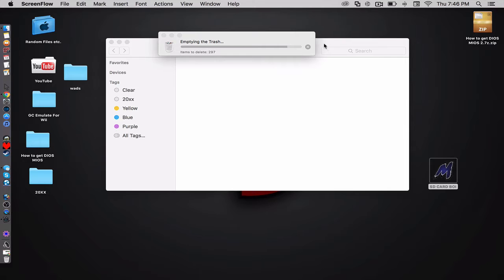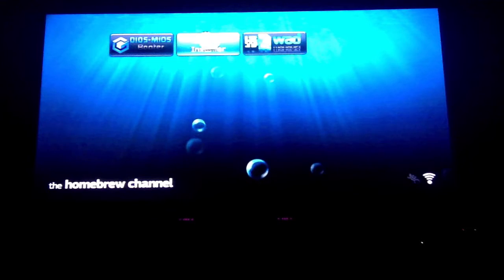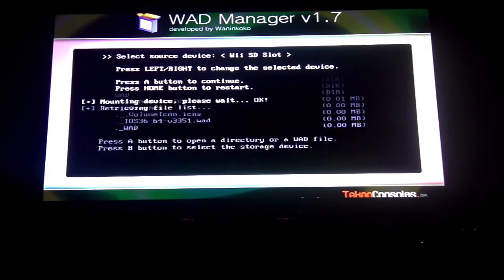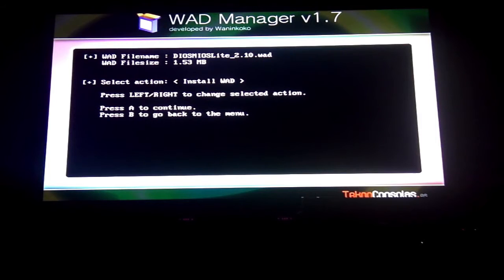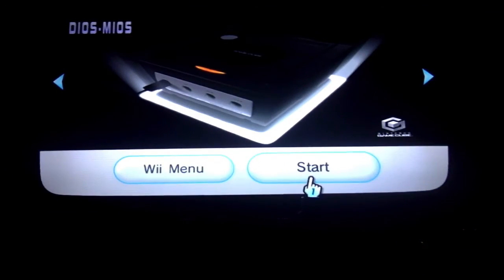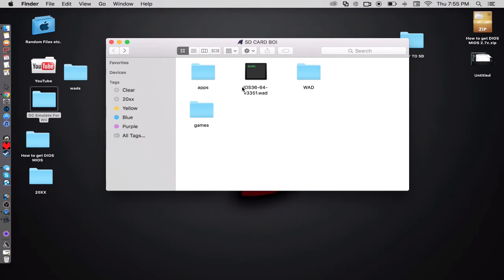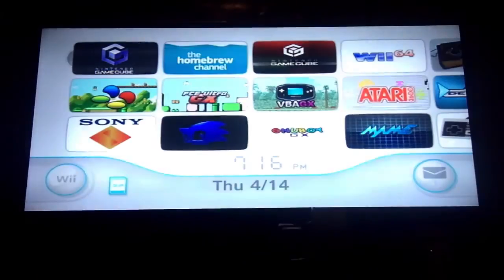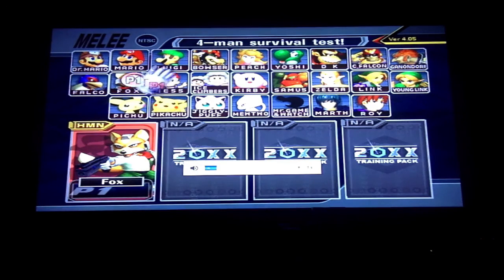How to get dios mios lite (easily)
Made this for a friend and figured i'd upload it

I didn't make this thumbnail

Edit: I will not be replying to any of your comments , I made this video when i was like 14 just a heads up cuz i still see comments showing up occasionally .

2nd Edit: Had to come back and watch my own tutorial cuz i got another wii it's now 2022. how time flys.